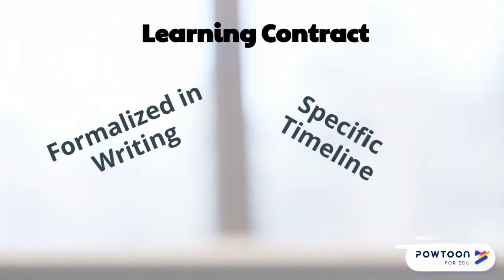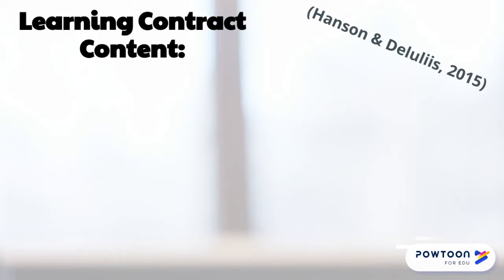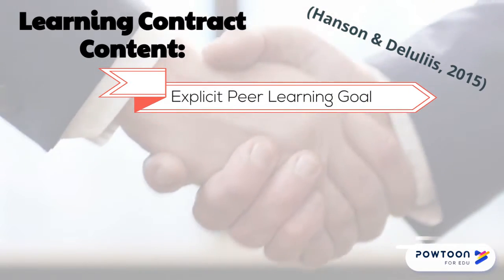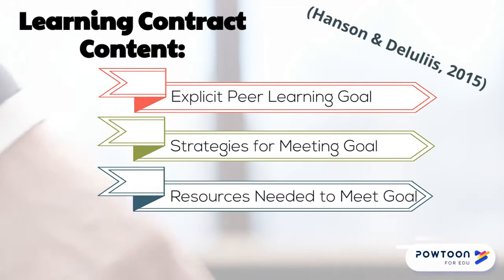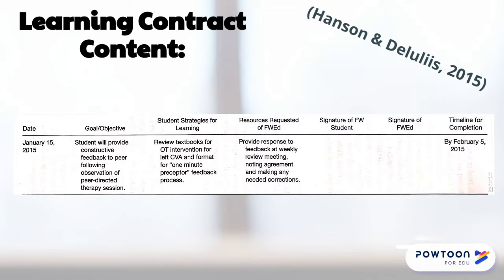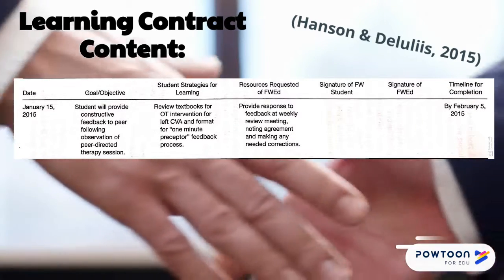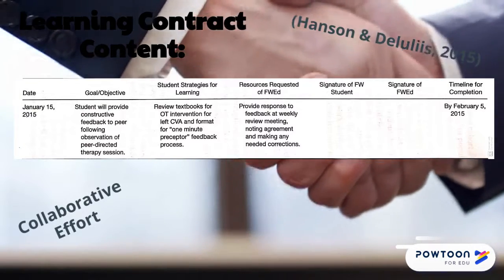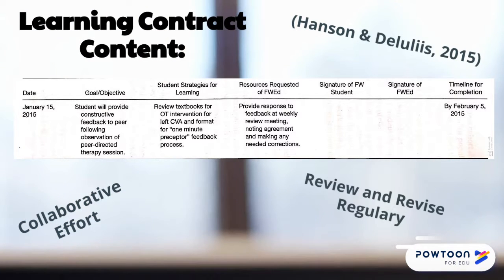Introduction to Peer Learning